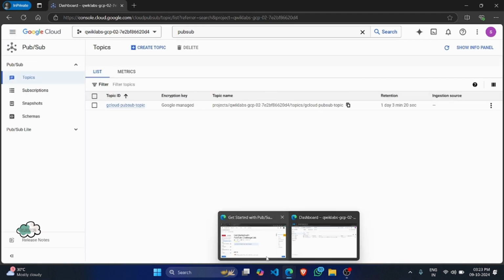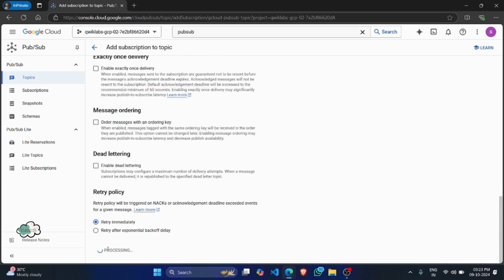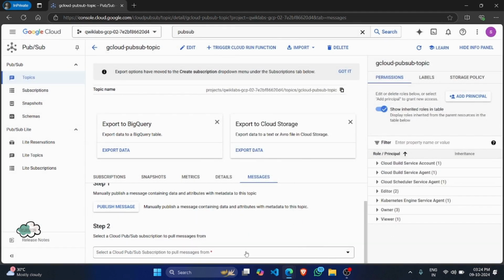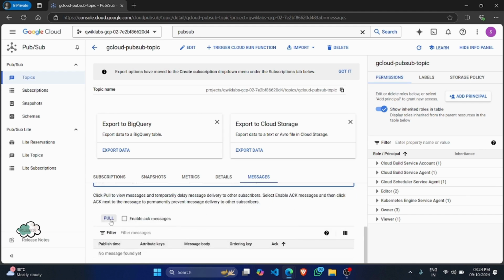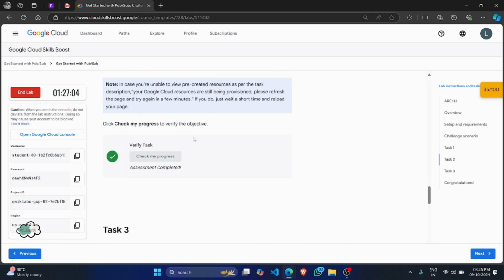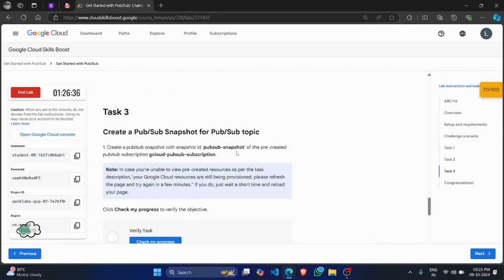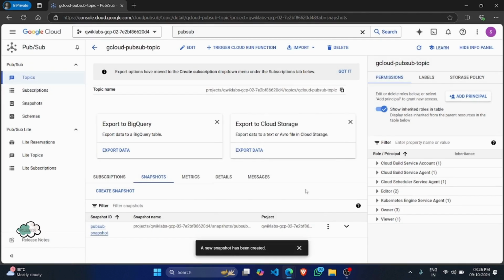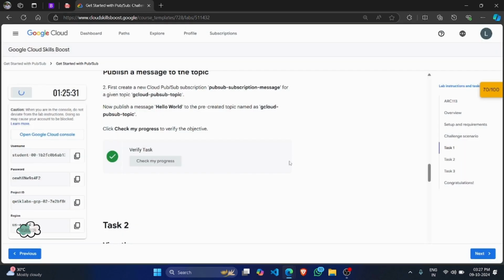Get Started with Pub/Sub: Challenge Lab | First Challenge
In this video, I walk you through the solution for the Google Cloud Pub/Sub Challenge Lab. If you're struggling to complete the lab or just want to verify your steps, this guide will help you understand the process from start to finish. Pub/Sub is a powerful tool for real-time messaging in Google Cloud, and mastering this lab will boost your cloud skills.